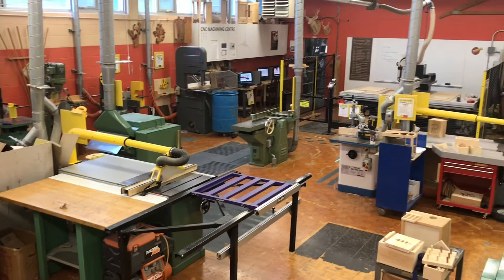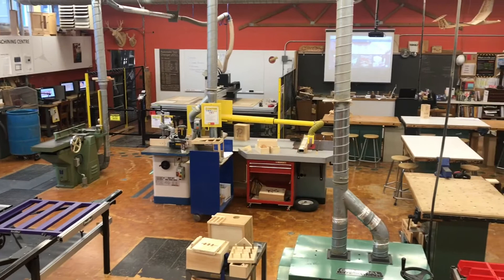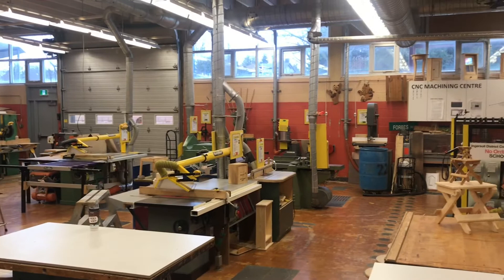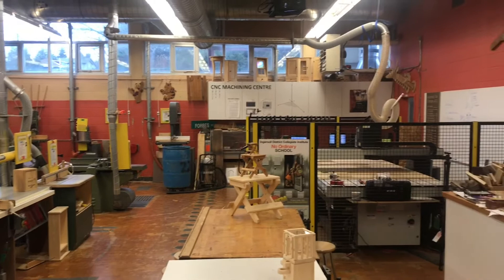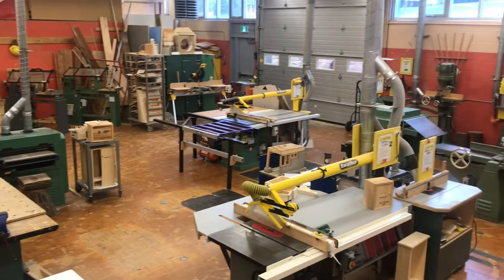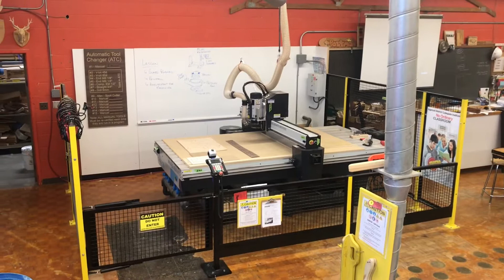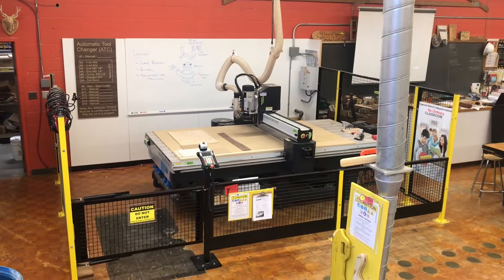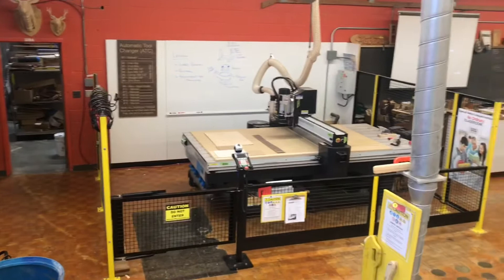Shop Tour at IDCI Ingersoll, Ontario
Custom Woodworking shop at Ingersoll District Collegiate. Great things happening each day as we build unique items and skills with our students.